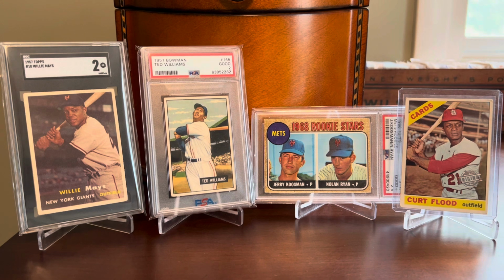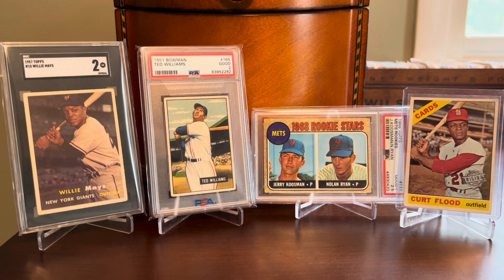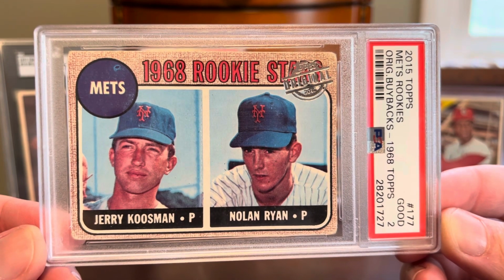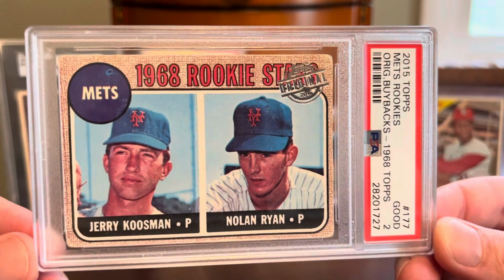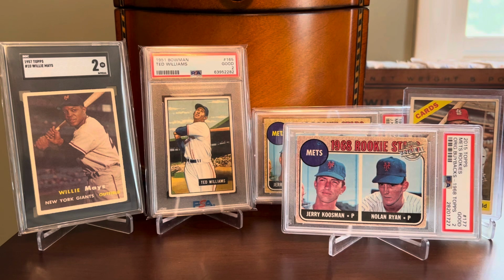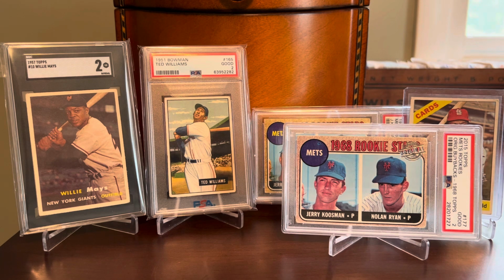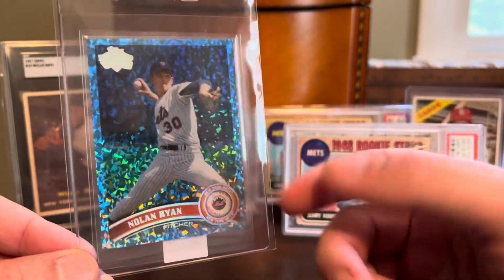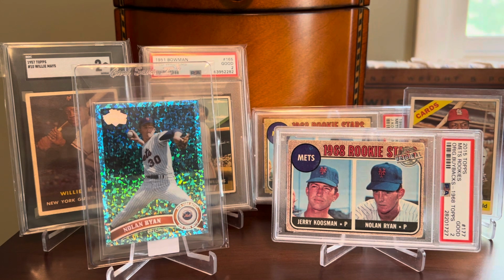EP 757 - Two MONSTER Baseball Card Pickups!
Everyone has their definition of a “big” card.  A big card is a relative term based on a lot of factors, including budget.  For me though, the two cards in today’s episode are in fact big cards, and I’m overjoyed to add them both to my collection.